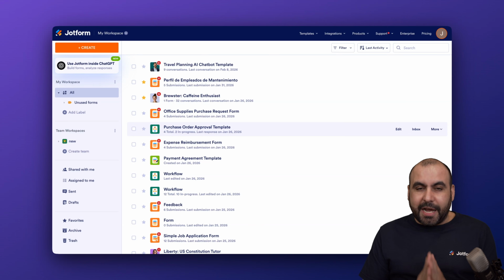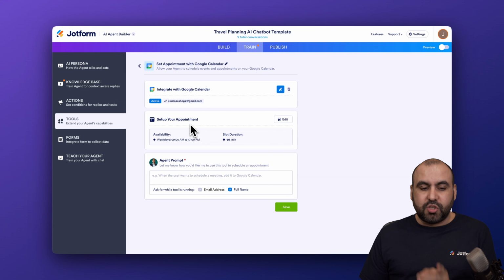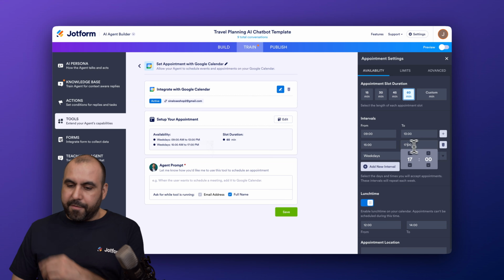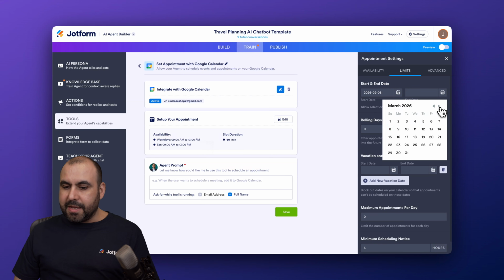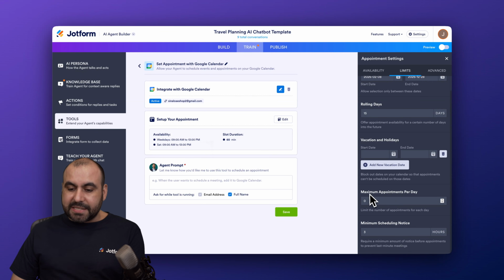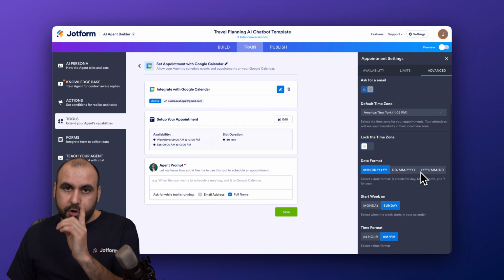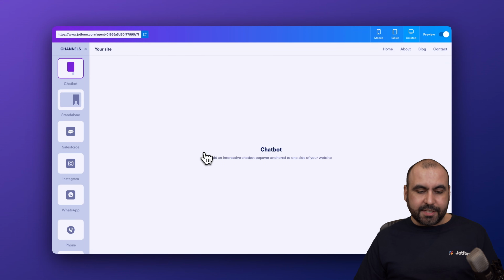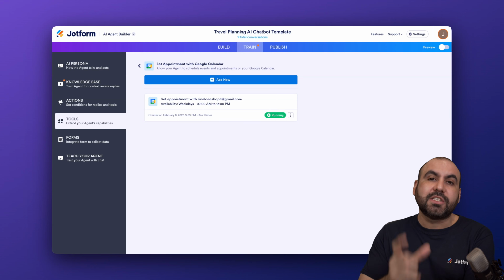How Connect Your AI Agent to Google Calendar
Want your AI chatbot to book meetings directly on your calendar? 📅

In this video, you’ll learn how to integrate Jotform AI Agent with Google Calendar so users can book meetings through your chatbot - and have them instantly appear on your calendar.

Get ready to learn more about:
- Connecting Jotform AI Agent to Google Calendar
- Letting users schedule appointments directly through chat
- Customizing appointment duration and time intervals
- Setting availability, lunch breaks, holidays, and vacations
- Limiting bookings with rolling dates and daily maximums
- Controlling scheduling notice and time zone settings
- Prompting the AI agent to offer appointment booking at the right moment

With flexible availability controls and smart scheduling options, you stay in control while making it easy for users to book time with you - no back-and-forth emails required.

00:00 Introduction
00:35 Accessing Your AI Agent & Enabling the Google Calendar Tool
01:11 Connecting Your Google Account
01:52 Configuring Appointment Availability Settings
03:30 Setting Scheduling Limits & Advanced Options
05:55 Customizing the Agent Prompt for Booking
06:26 Testing the Booking Flow in Preview Mode
07:19 Confirming Appointments in Google Calendar
08:00 Subscribe to AI Agents